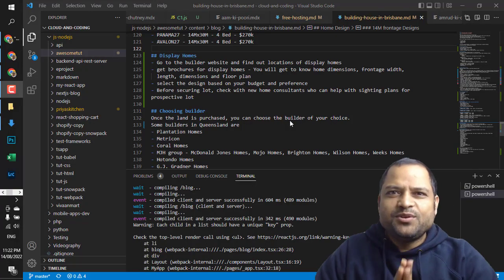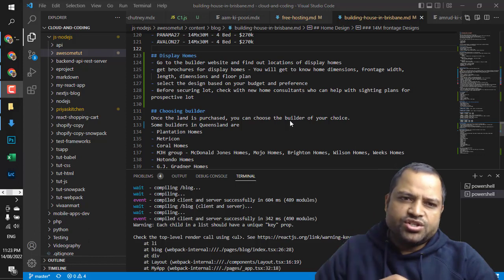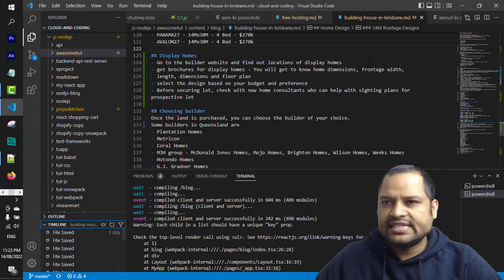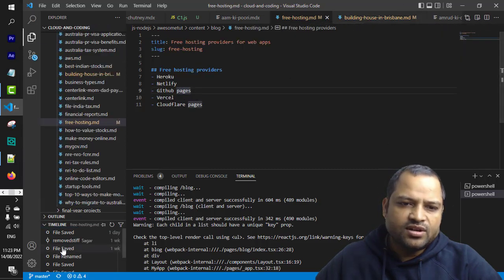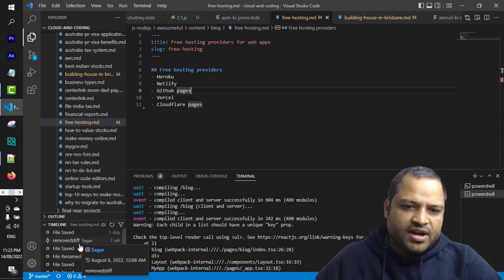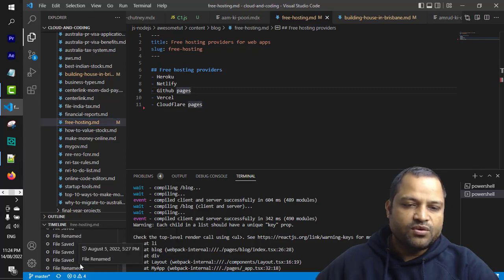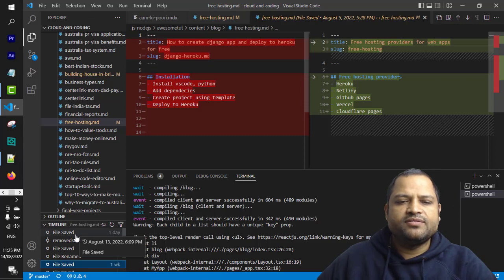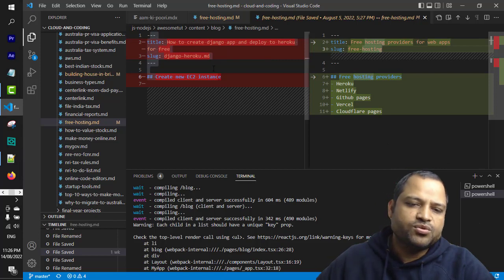How to view git history of files in vscode | git commit history and local history without extension